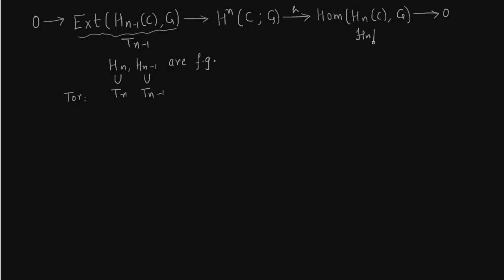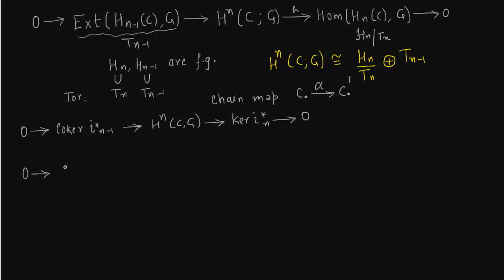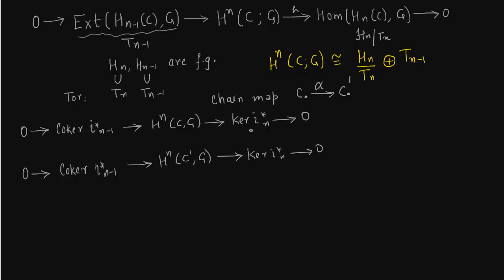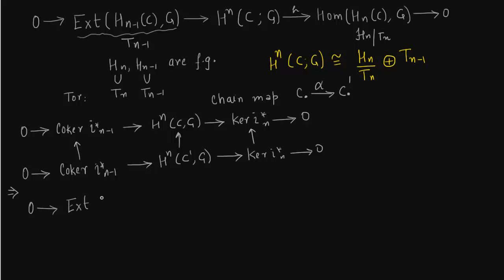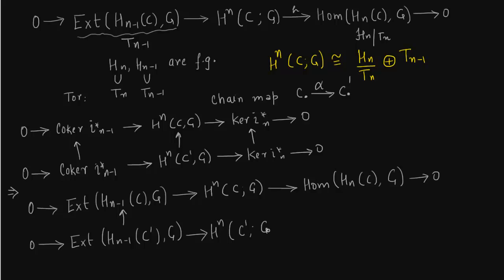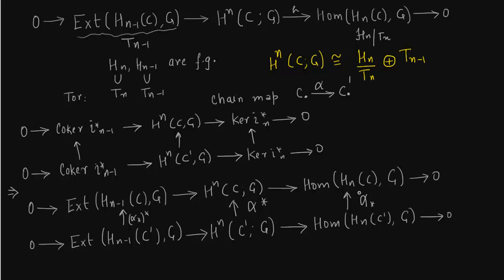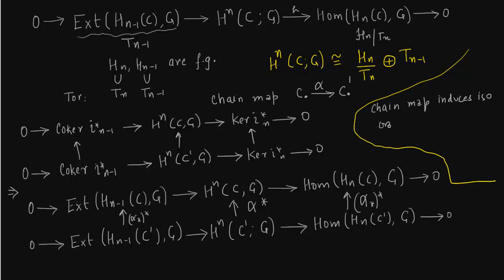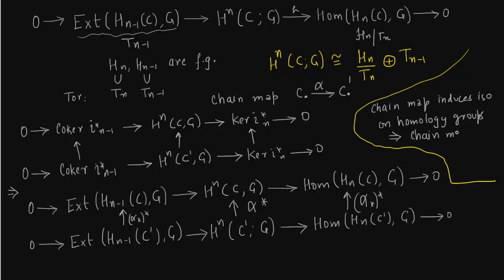Observations from Univ coeff theorem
Observations from Univ coeff theorem, Ref: Allen Hatcher